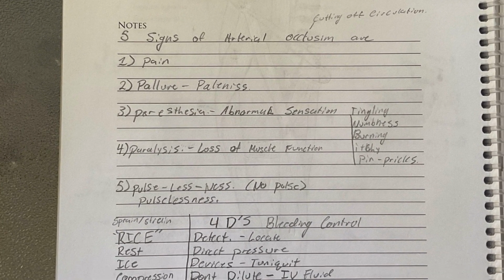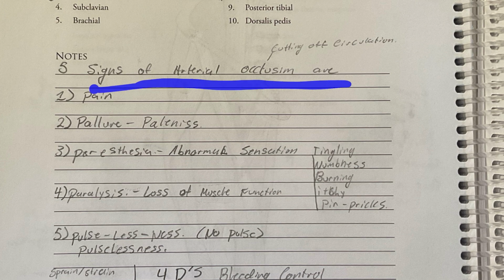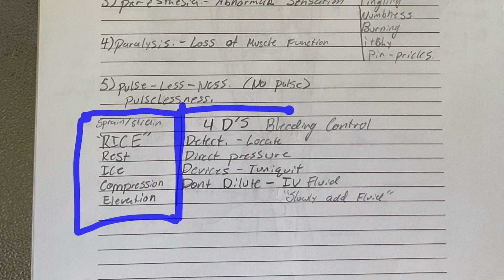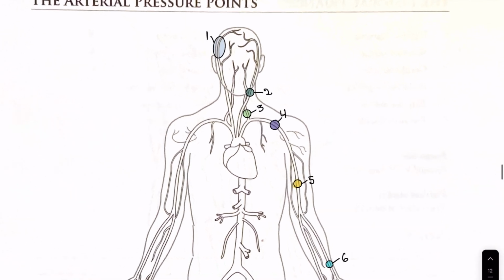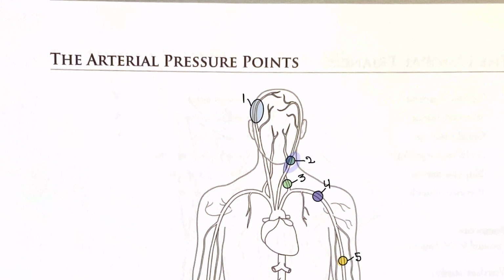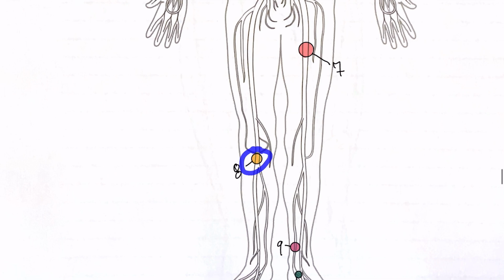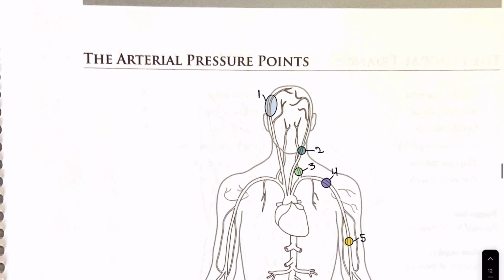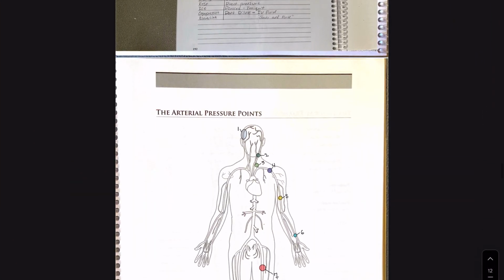Arterial Pressure points Textbook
Please Like if the video was helpful.